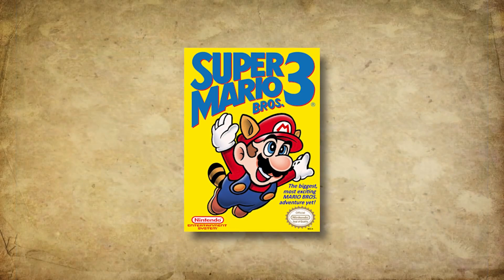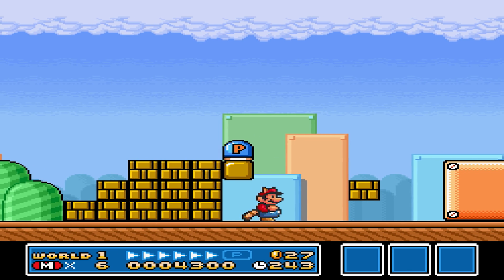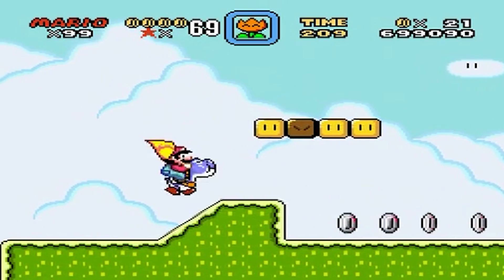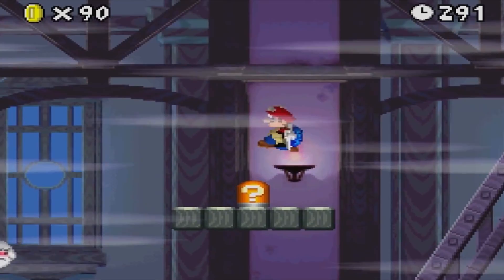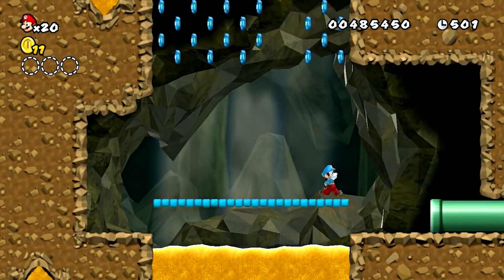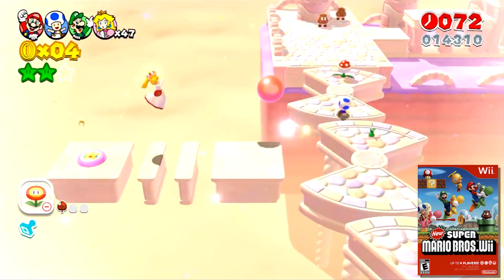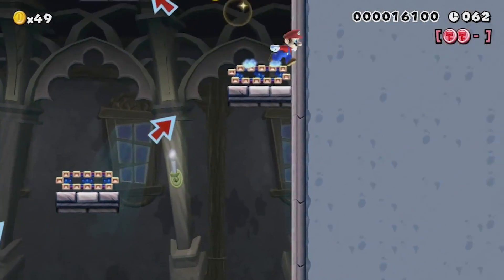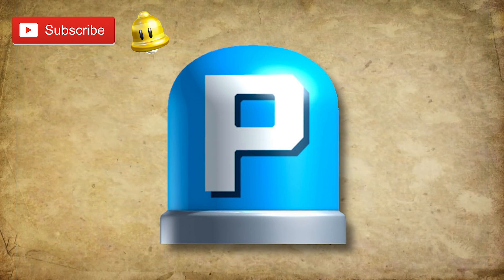Super Mario - Evolution Of The P SWITCH (1988 - 2020)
In today's mario video we are going to look at the origin, secrets, timeline, story, lore, mysteries and history of the p-switch seen in the supermario games made by nintendo. Throughout the years there have been a lot mario games like super mario world, super mario 64, super mario sunshine, new super mario bros, new super mario galaxy, super mario 3d land, super mario 3d world, super mario run, super mario bros 3 and not too long ago they released the new super Mario odyssey for the nintendo switch which has all kinds of new characters like cappy and locations like the sand kingdom, new donk city and bowsers kingdom. In these games we have seen power ups like the fire flower, ice flower, super mushroom, mega mushroom, super star, hammer suit, spring mushroom and way more. But there were power ups that helped mario, luigi, toad, princess peach, rosalina and the others to escape bowser, the broodals, koopalings and bowser jr. But today, we will look at the goombas in super mario. So let's find out!